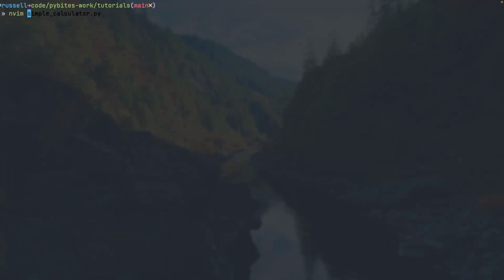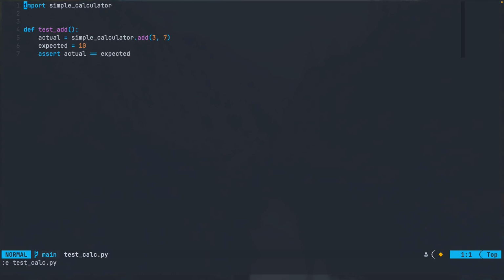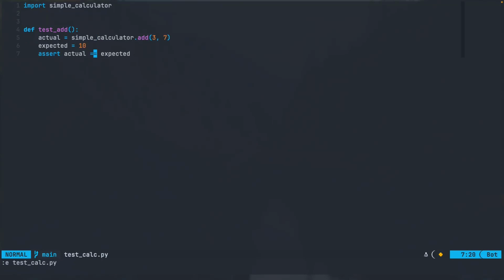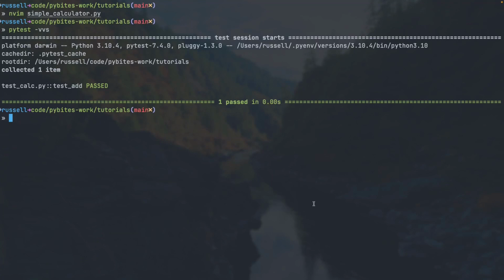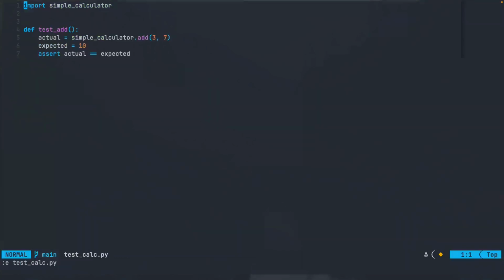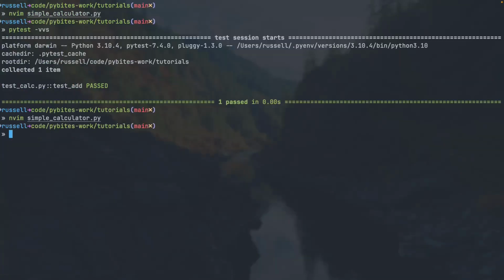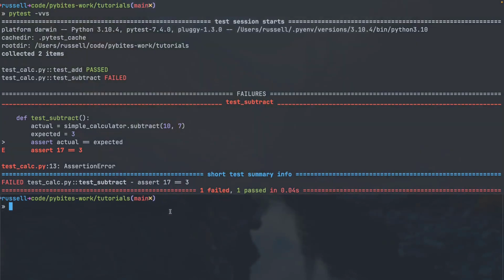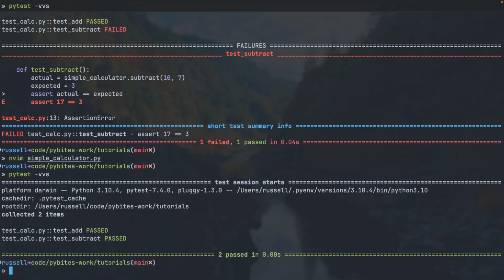[Newbie Bites] #27. Failing Tests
As you continue your coding journey on our platform, it's essential to become proficient in reading and interpreting failing test outputs. Understanding how to read test failures is a crucial skill in software development as well, because it helps you identify and fix issues in your code.

In this Bite, you'll practice reading and interpreting failing test outputs to debug and correct your code. This ability not only helps in resolving issues here but also in any real-world programming scenarios.